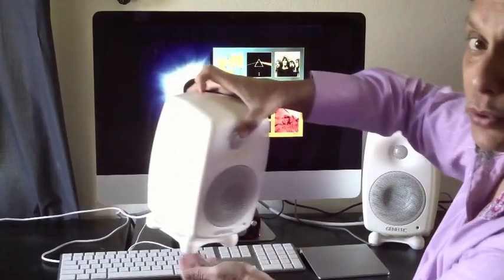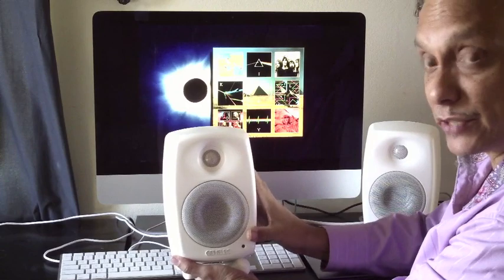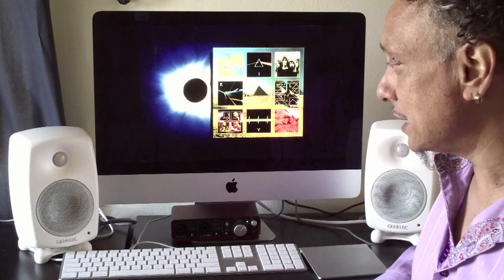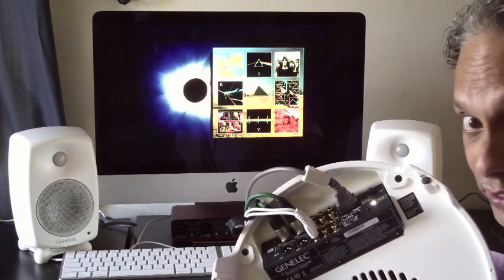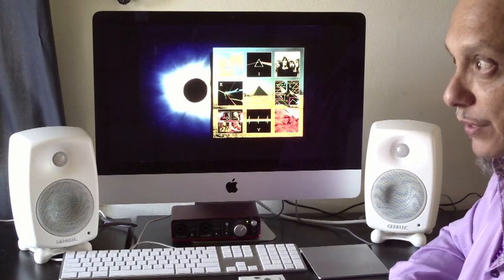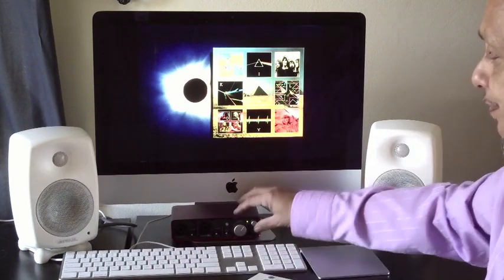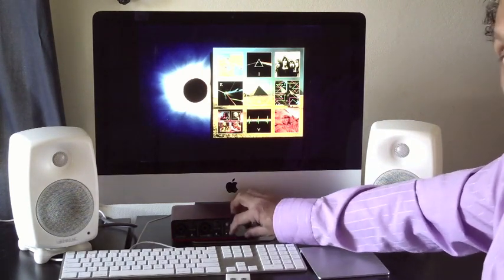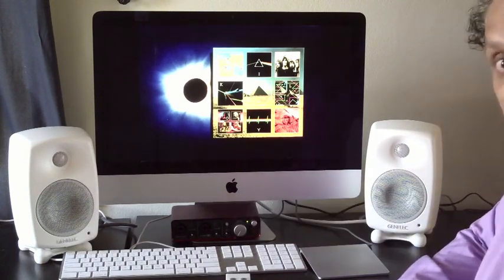Review of the latest G2 Bi-amped loudspeaker and F2 subwoofer from GENELEC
The G2 is identical to the professional series GENELEC's 8020B apart from the input which is on an RCA connector here. The all metal G2's have a 3/4" tweeter and 4" bass driver each powered by a 20W amp. The punchy 150 watt F2 sub has an 8" driver and also comes with a remote control which adjusts the entire system volume making it perfect for home studio use.